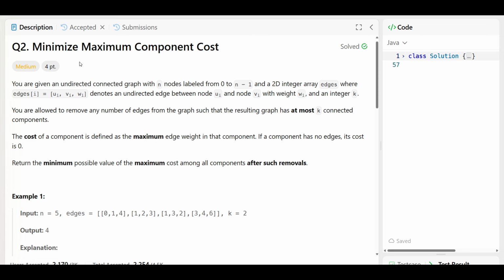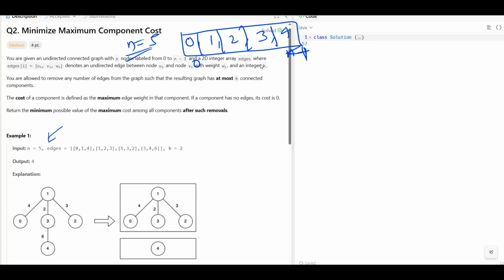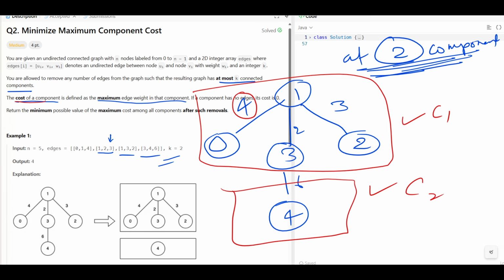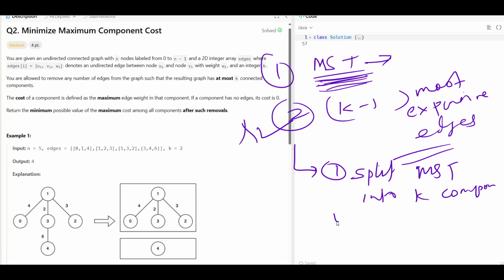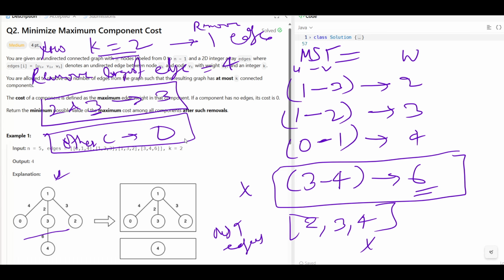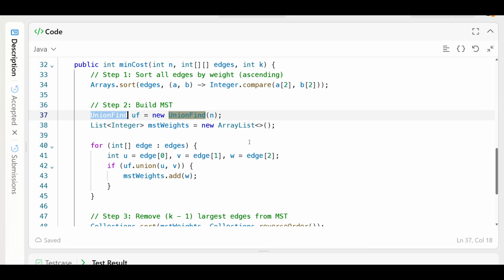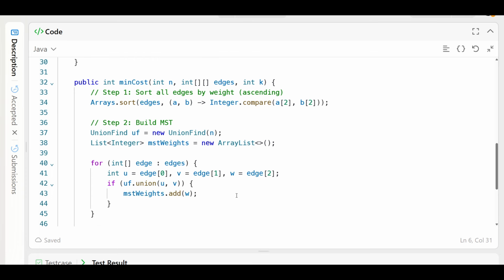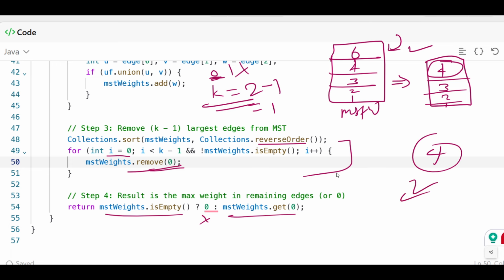Minimize Maximum Component Cost | Graph Partitioning Explained with Java | Weekly Contest 458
Struggling with advanced graph problems? In this video, we break down the "Minimize Maximum Component Cost" problem using a clear example and walk you through the optimal solution using Minimum Spanning Tree (MST) and Kruskal's Algorithm in Java. Perfect for coding interviews at FAANG and competitive programming!